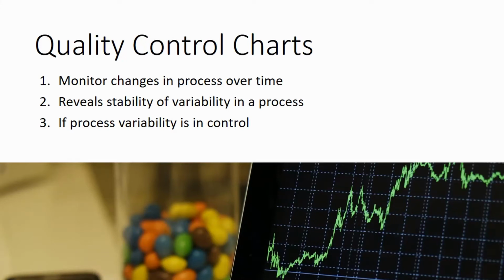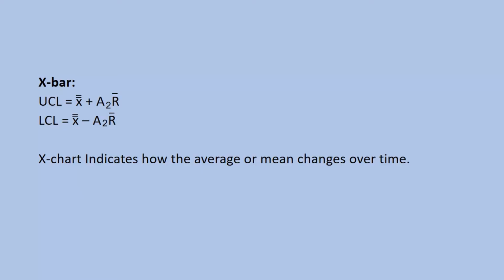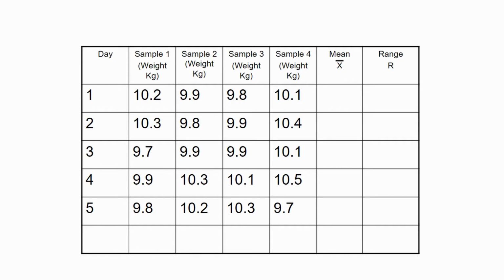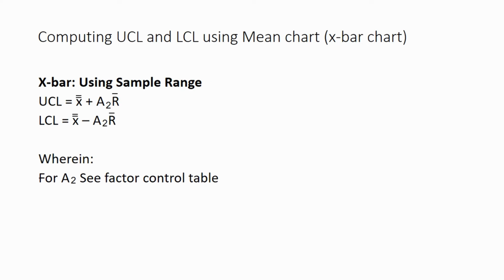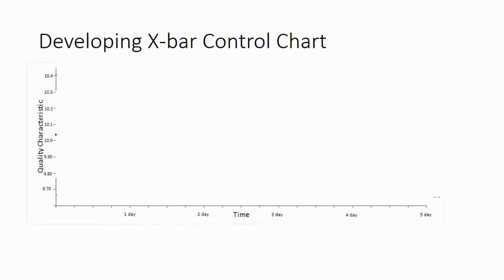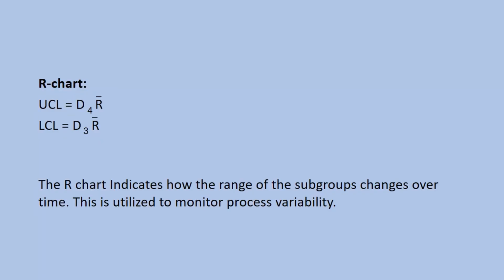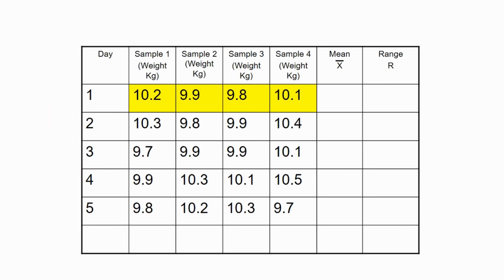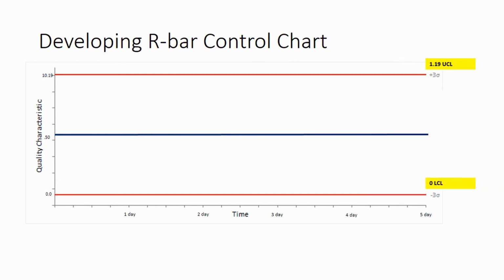X chart and R chart - SPC Quality Control Charts